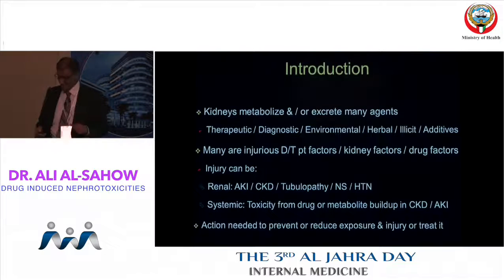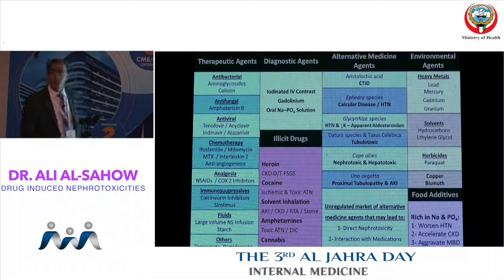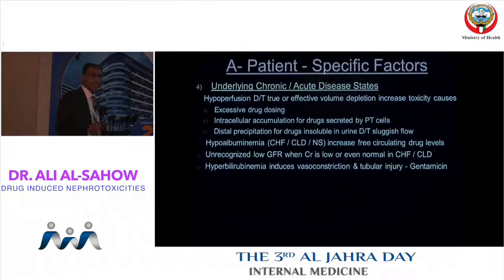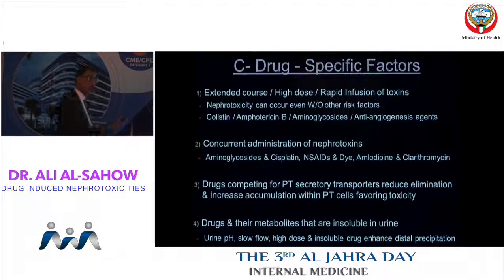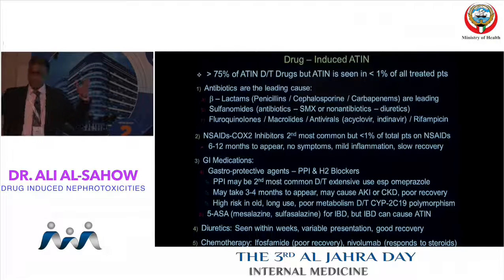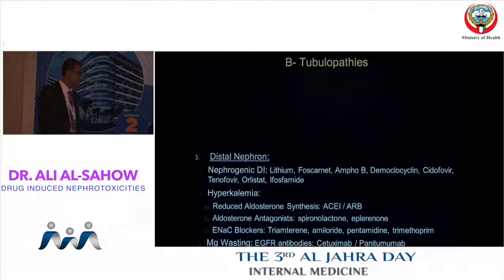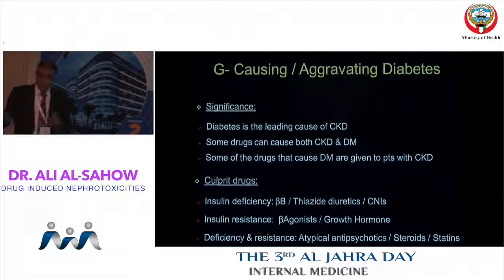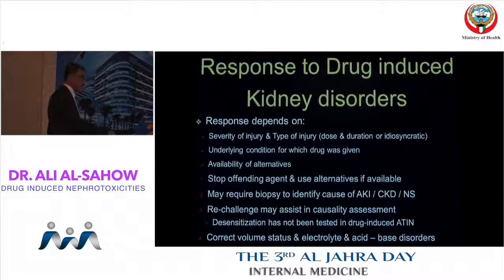6 Dr Ali Al Sahow 1